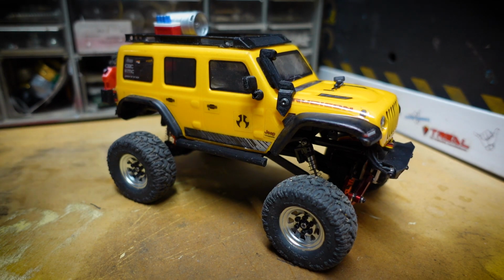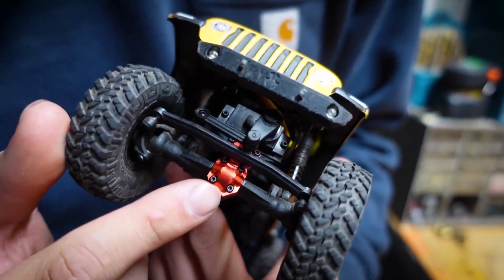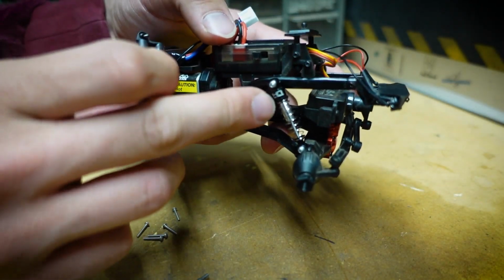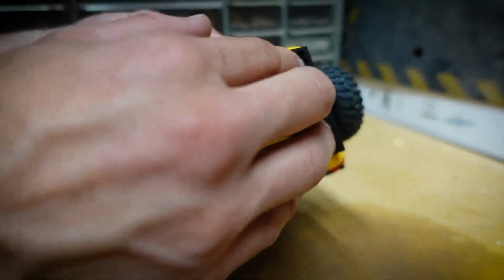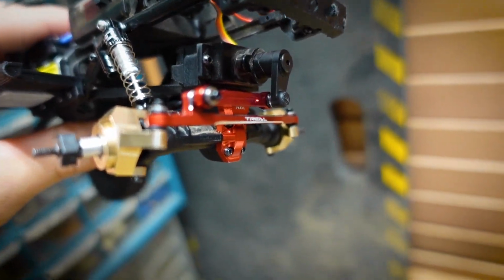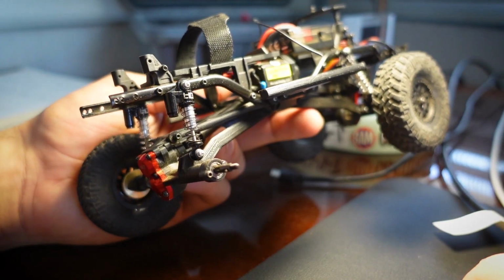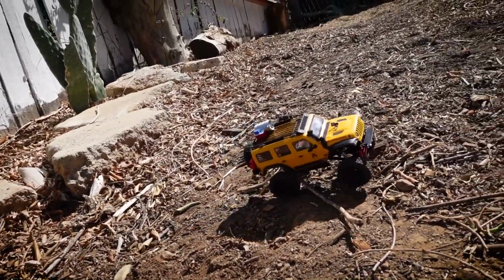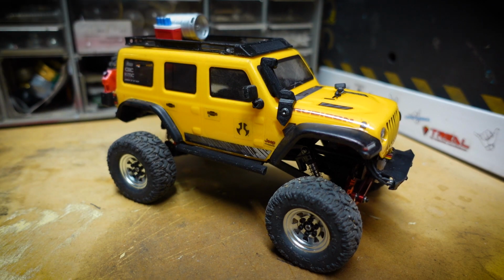SCX24 JEEP Complete Build Breakdown Ep.15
-Axial SCX24 2019 Jeep Wrangler JLU CRC RC Crawler 4WD Truck RTR

-COMMENT FOR FUTURE VIDEO IDEAS!-

0:00 SCX24 JEEP Complete Build Breakdown Ep.15